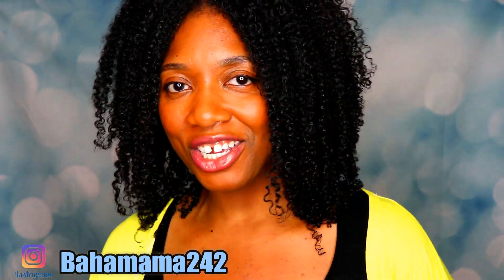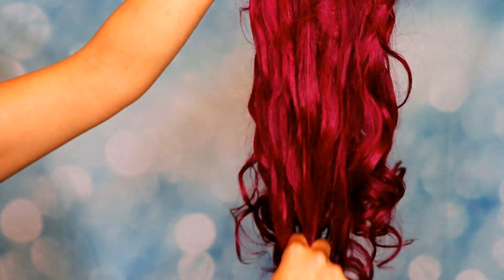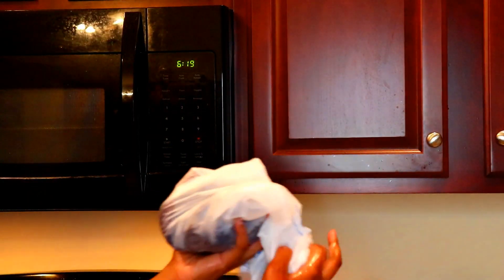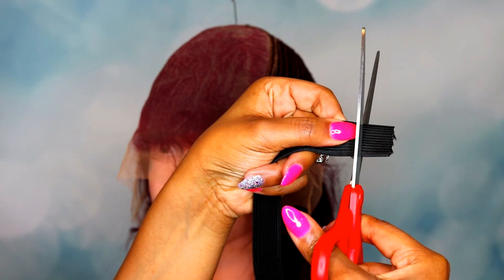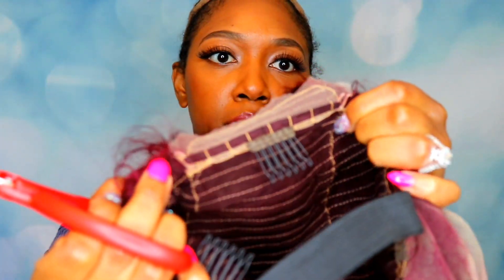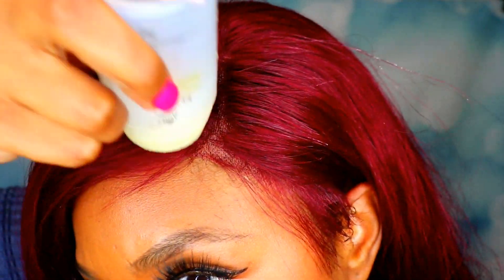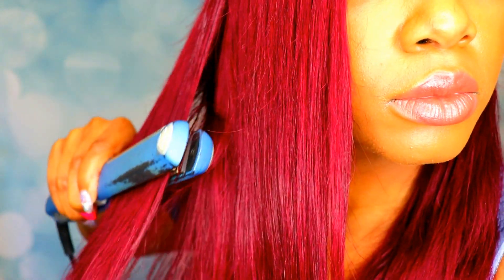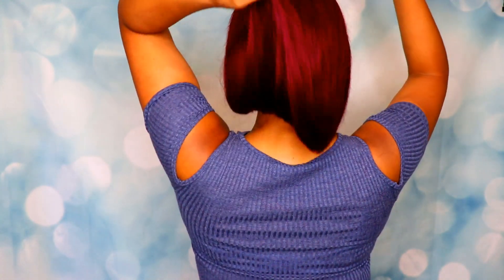Amazon Prime 99J/Cranberry Wig ft. Eayon Hair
Your free stock is waiting for you! Join Robinhood and we'll both get a stock like Apple, Ford, or Facebook for free.

Have you tried Airbnb? Sign up with my link and you will get up to $55 off your first trip.

Ronya's Social's
Instagram Tag: Bahamama242

Hope you all are enjoyed this 3 part mini series on affordable wigs under $100!

Products Used:
Link to this wig:
Flat Iron (I used babybliss in this video but here is another flat iron that is really good that I have).